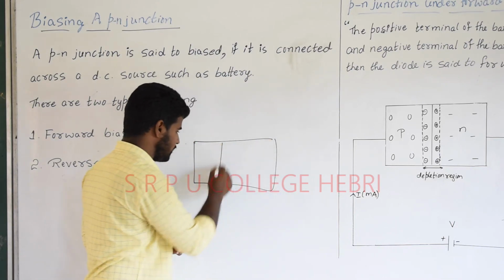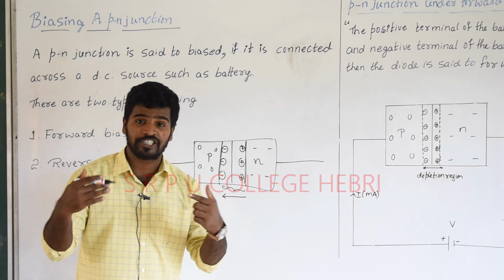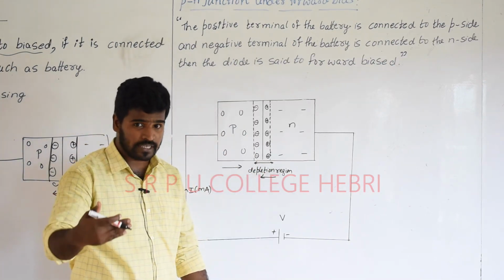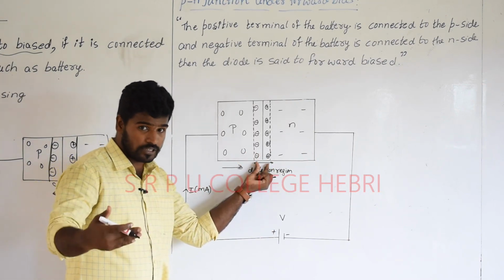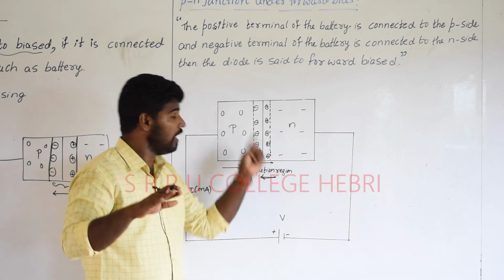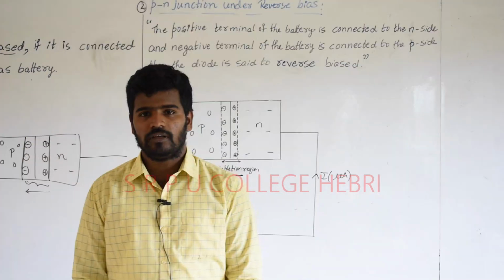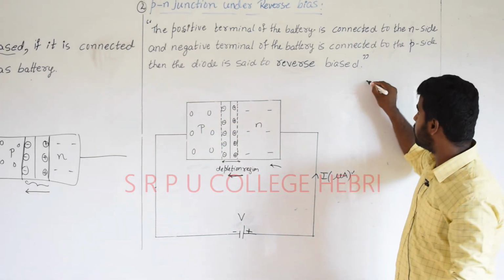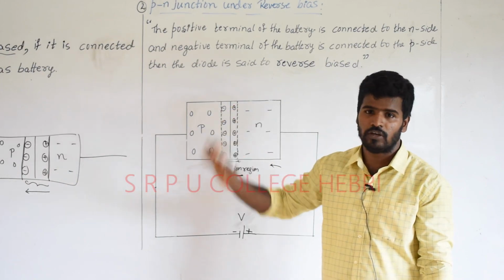II PUC-Physics-Chapter-14 Semiconductor Electronics part -5 By Mr.Ganesh Shetty Lecturer in Physics